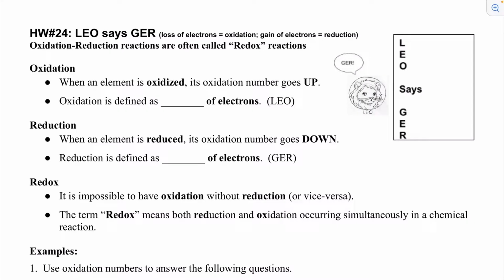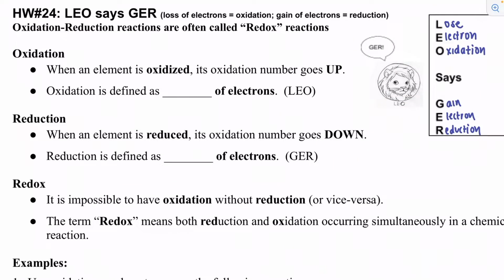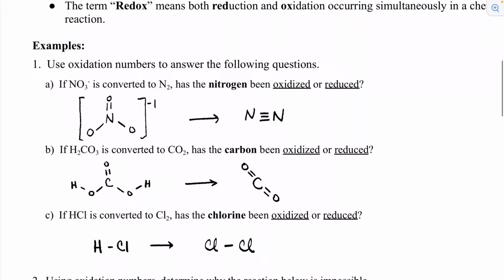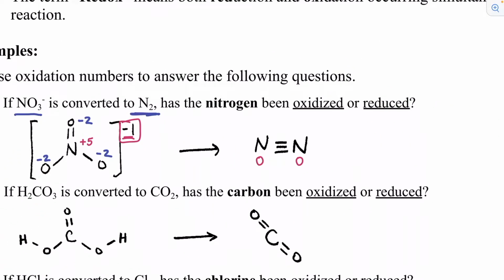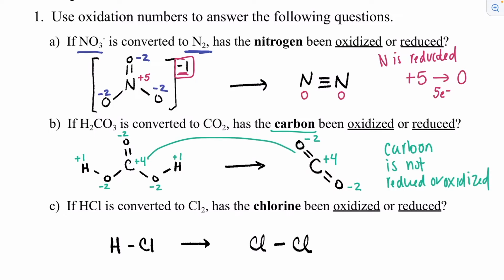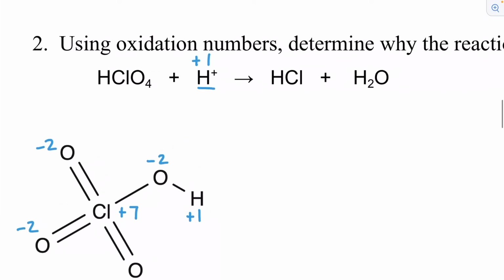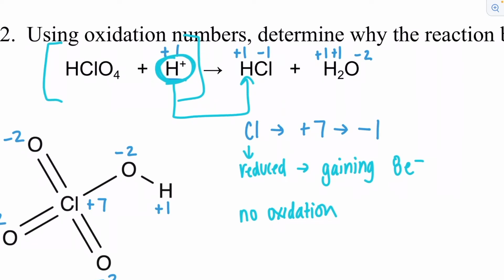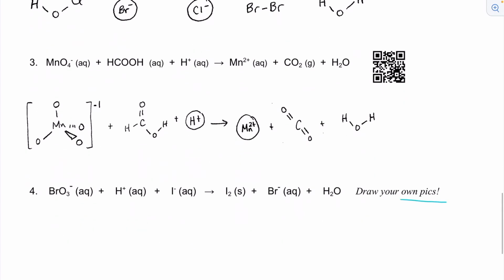Leo says Ger